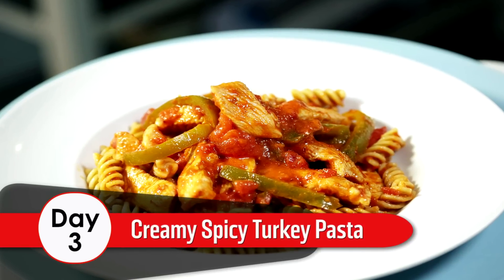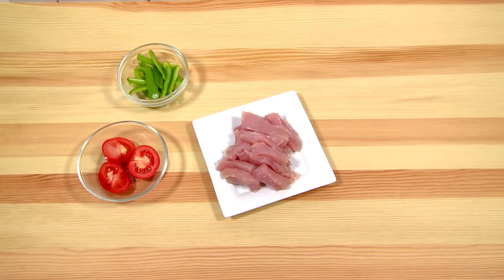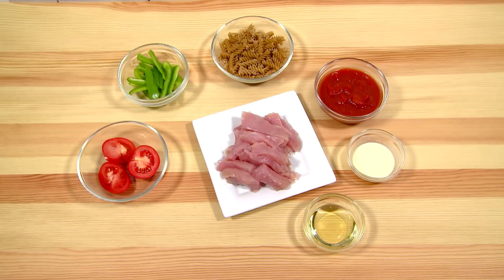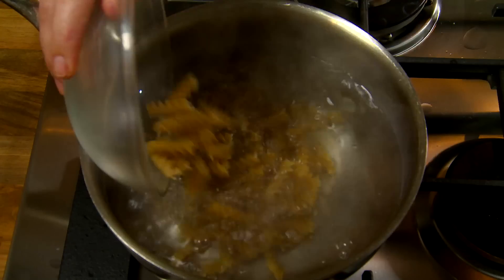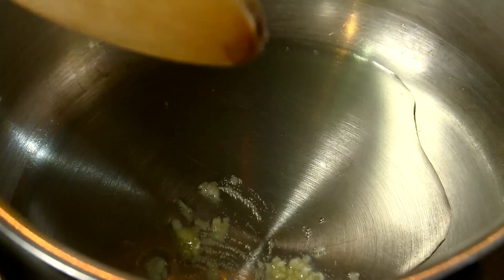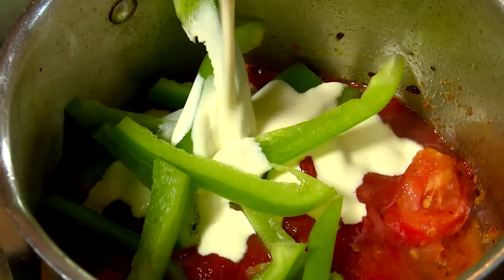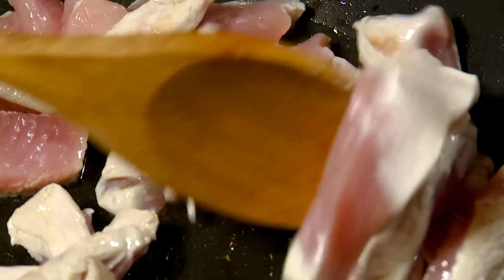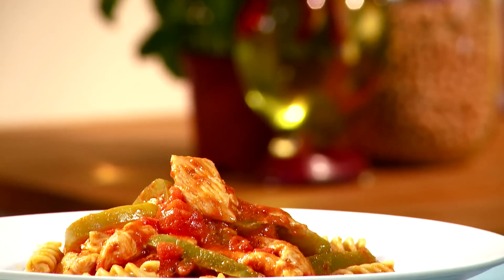Day 03 - Creamy Spicy Turkey Pasta